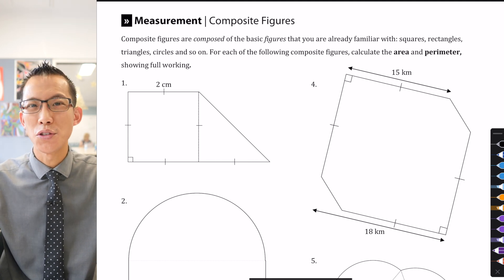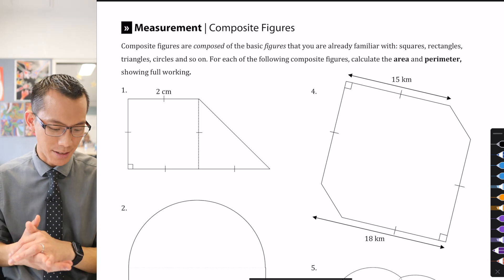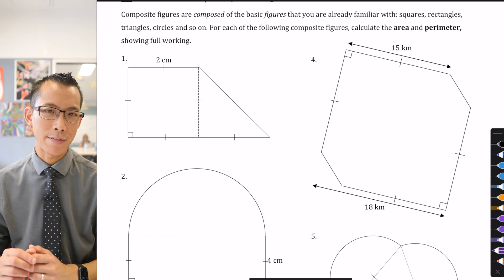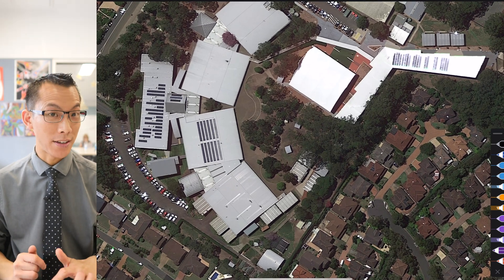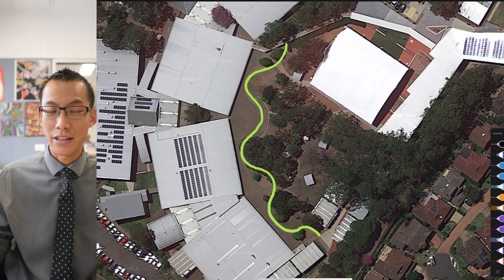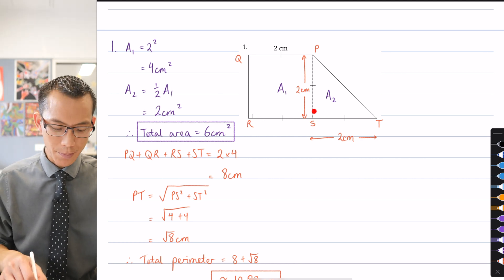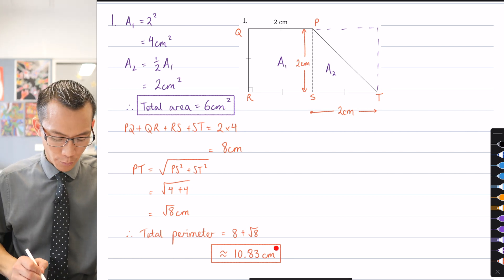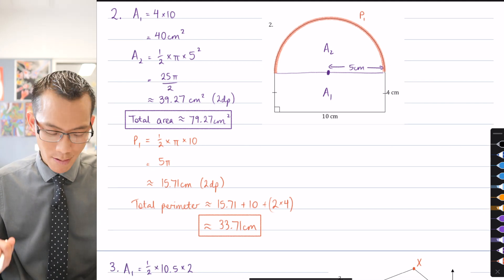Composite Figures (1 of 3: Polygons)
0:00 Introduction
5:42 Solution for first problem